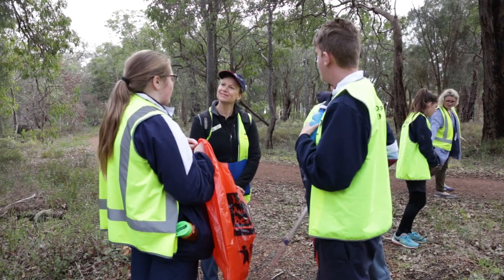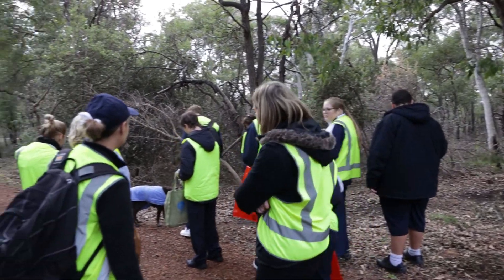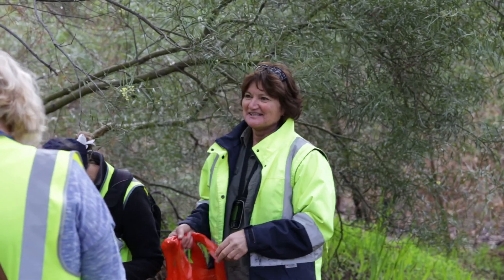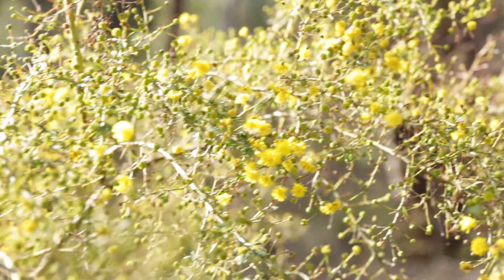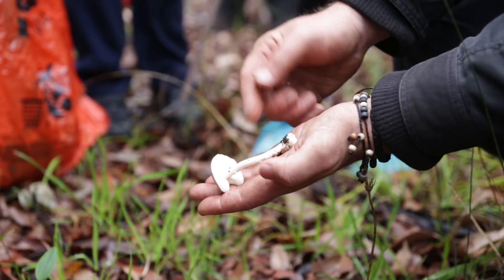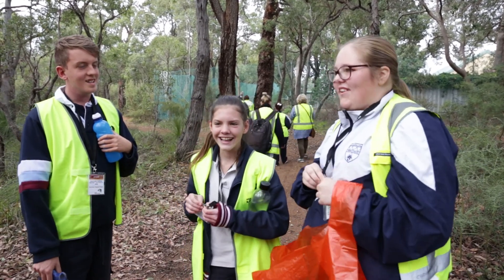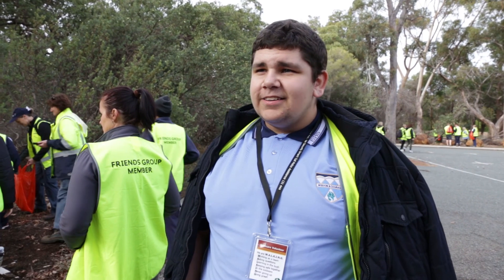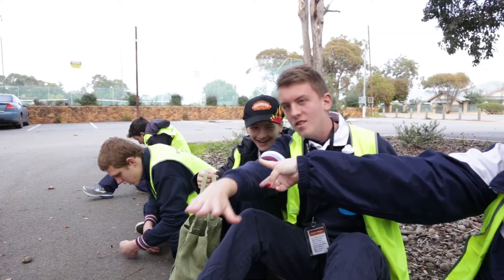Award Participants from Kalamunda Secondary Education Support Doing Their Voluntary Service